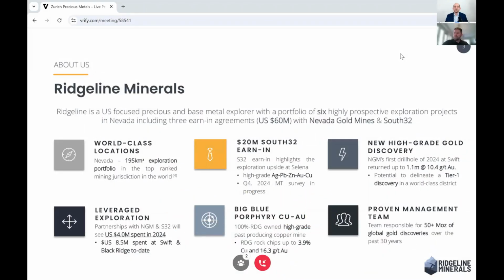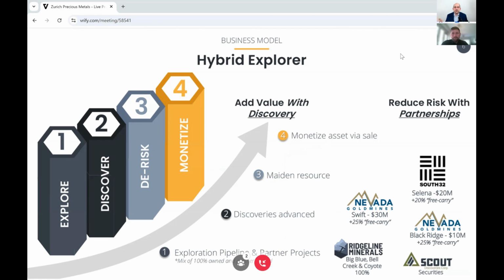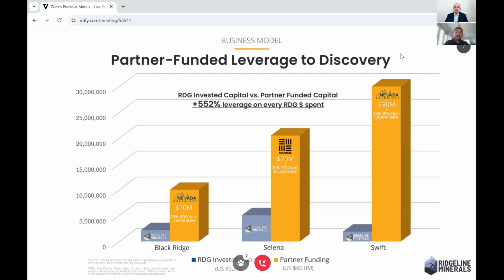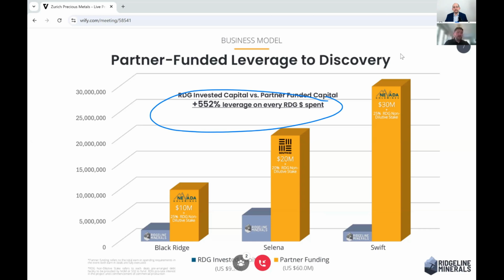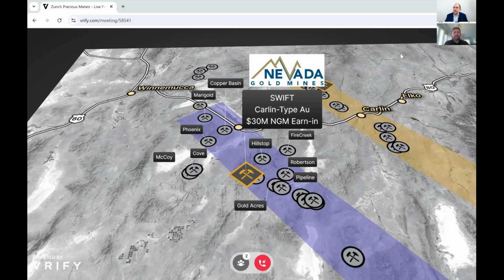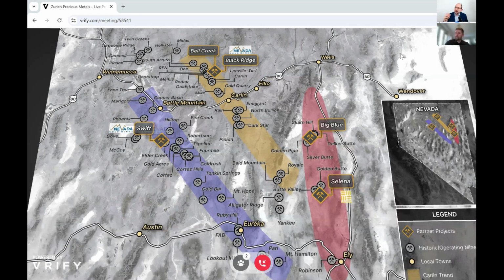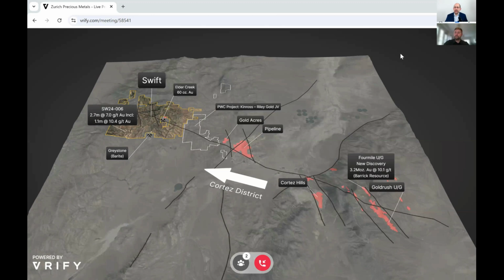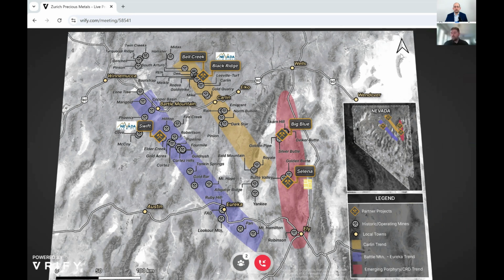Attractive exploration company in Nevada: Chad Peters from Ridgeline Minerals Financial Fitness 30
Hi! Chad Peters from Ridgeline Minerals is an impressive entrepreneur who took the time to present his company to us. He shared the current situation, what to expect and why he believes the shares are currently undervalued. He also provided me with a rock sample, which was a great touch. The company focuses on exploration, particularly for gold, copper, and critical metals. This interview was recorded on November 26, 2024.

This support would mean a lot to me and help to bring more experts!

⏰ Timestamps
0:13 Intro and Big Blue rock sample
2:08 What are the flagship projects?
3:39 Team and experience
5:15 Partners and major shareholders
7:55 Why is Barrick and Newmont paying you?
11:14 The share price declined with good reason
15:00 What can we expect in the future? Plans and vision?
17:44 Carlin-type gold mineralization at the Swift Project
20:20 What is the optimistic scenario?
21:22 What is not priced in?
23:25 What could go wrong?
25:00 Kenorland comparison

🚀 If you like my content, please press the like button and share the video with your friends! Thank you! 👍🏻

📃 The content of my media are intended FOR GENERAL INFORMATION PURPOSES ONLY. Nothing that I write or discuss should be construed, or relied upon, as investment, financial, legal, regulatory, accounting, tax or similar advice. Please be advised that is in your own best interests to consult with investment, legal, tax or similar professionals regarding any specific situations and any prospective transaction decisions.  The use of any forward-looking language (e.g, expect, anticipate, continue, estimate, may, will, project, should, believe, plans, intends, and similar expressions) should not be construed to guarantee future results, performance, or investment outcomes. Past performance is no guarantee of future results. As always, I do this work independently, I do not accept any compensation, I represent your best interest.